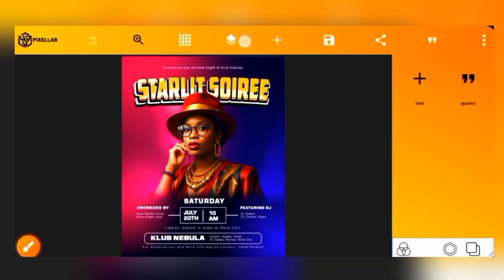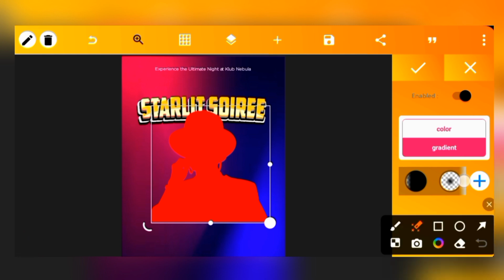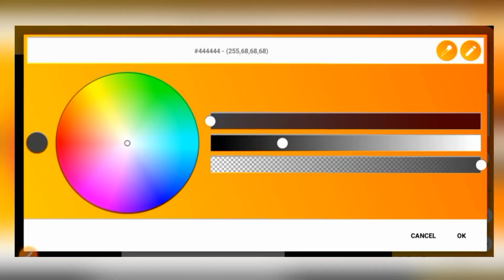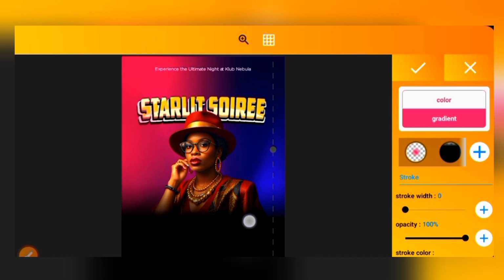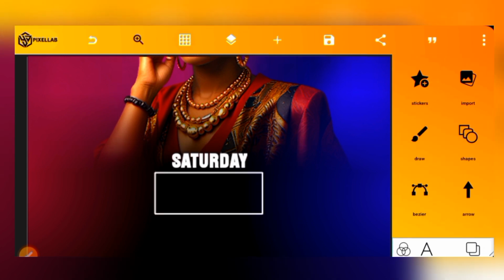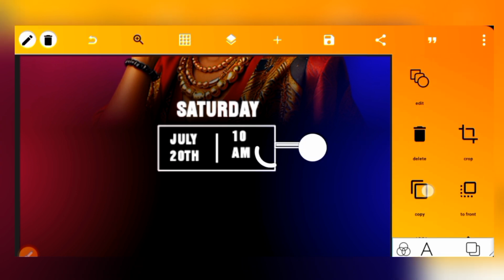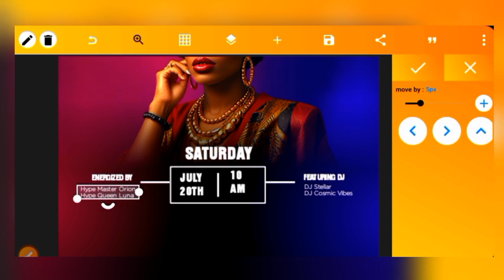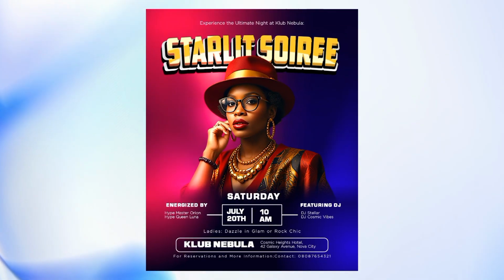Epic Party Posters with PixelLab!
Welcome to our comprehensive PixelLab tutorial on designing the perfect party poster! Whether you're hosting a birthday bash, a graduation celebration, or any other festive event, this step-by-step guide will show you how to create stunning posters that will catch everyone's attention.

In this video, we'll cover:
- How to set up your project in PixelLab
- Selecting the right background and images
- Adding and customizing text
- Using effects and filters to enhance your design
- Tips and tricks for a professional finish

By the end of this tutorial, you'll have all the skills you need to design eye-catching posters for any occasion.